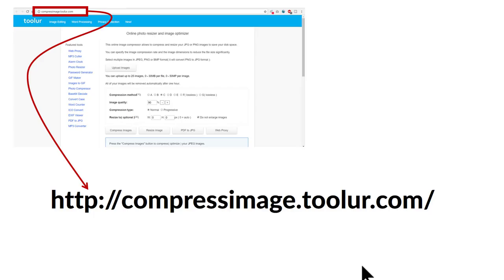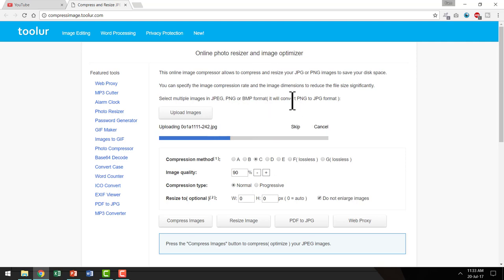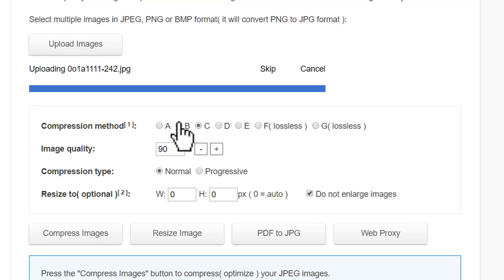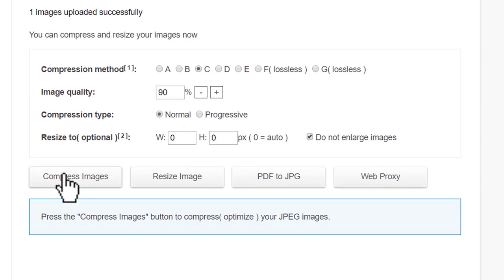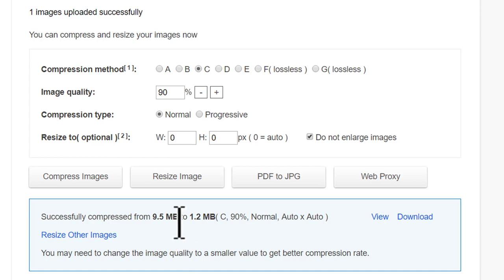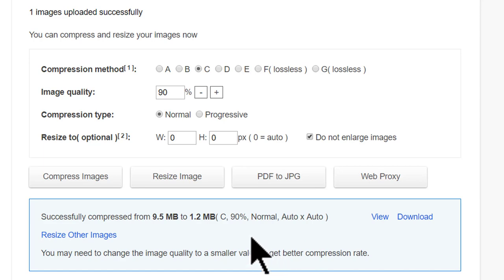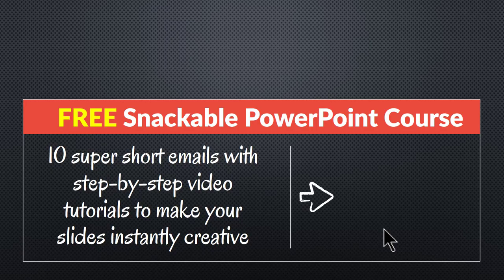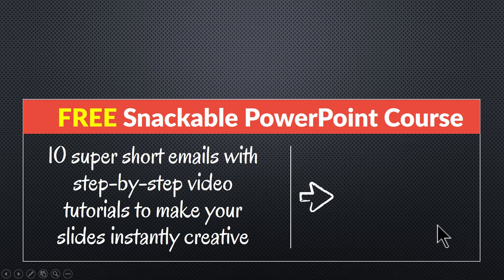Useful Free App to Compress photos for PowerPoint slides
Here is a Useful Free App to compress photos for PowerPoint slides.
If you use stock photos, many of the photos are huge in size as these photos are usually meant for additional processing or display in large ads.
We don't need such large files in PowerPoint. It also causes an issue with working with the files or sharing them.

This free app allows you to compress photos for your presentations easily without much loss in quality:

Comprehensive PowerPoint Training:
Comprehensive All In One Bundle
4020+ Ready to Use PowerPoint Templates